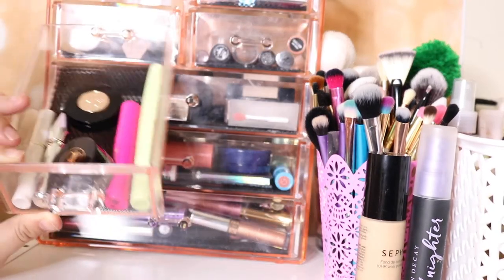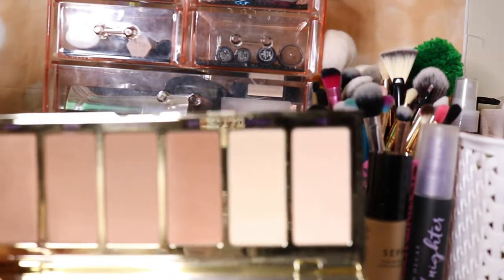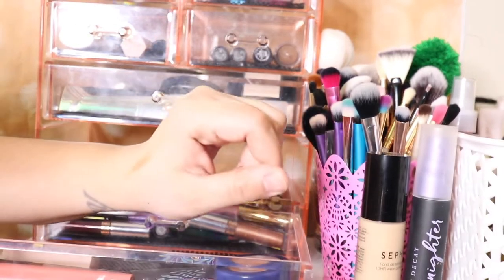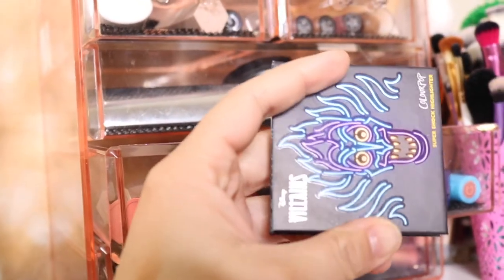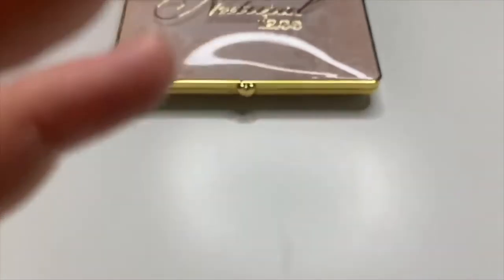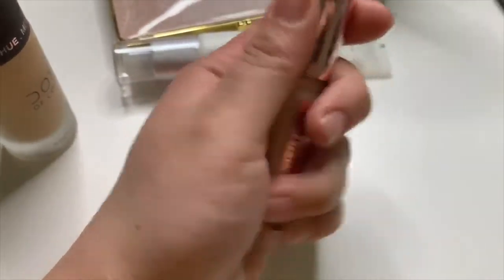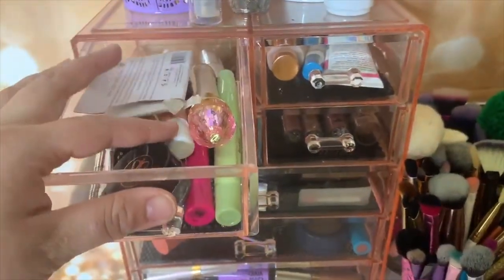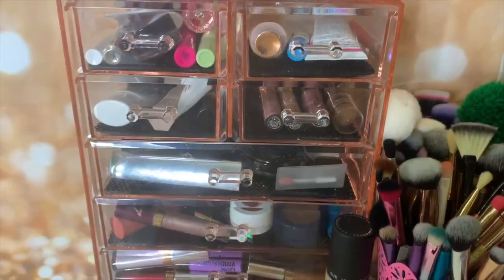WEEKLY SHOP MY STASH #2!! WHATS IN MY MAKEUP BASKET? | RAREBEAUTYENVY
Hey my loves!!! Today I am bringing you another weekly shop my stash! I hope you enjoy it.

STAY BLESSED!

* Have you signed up with Rakuten yet? It’s the best site for earning Cash Back. Get a $10 bonus when you sign up with my invite link and spend $25. It’s free!